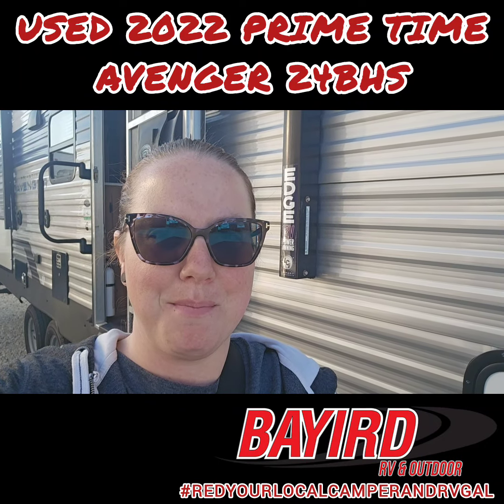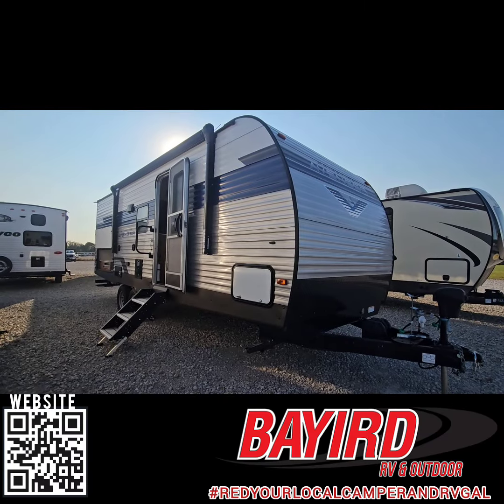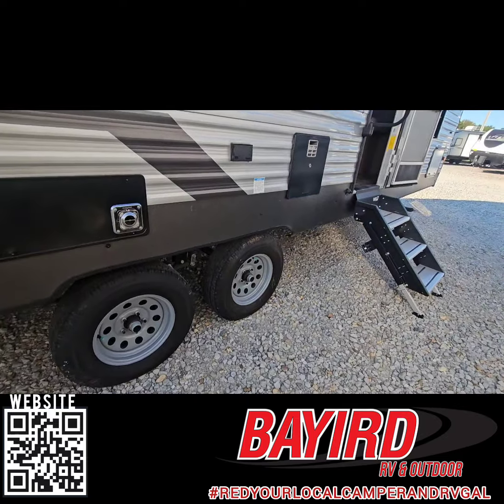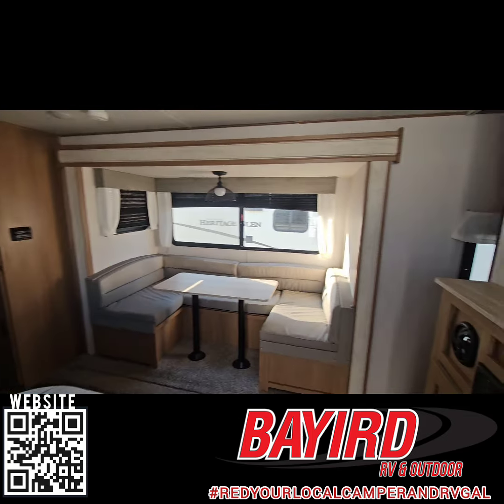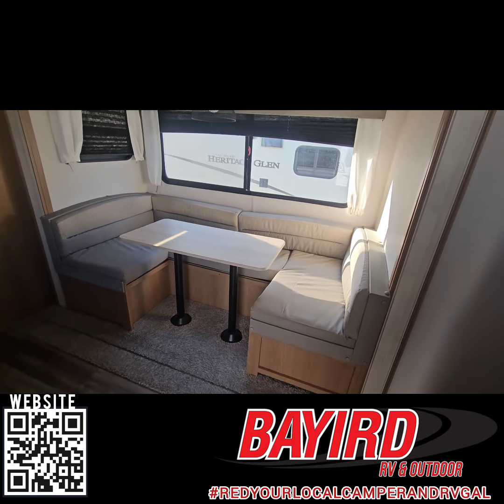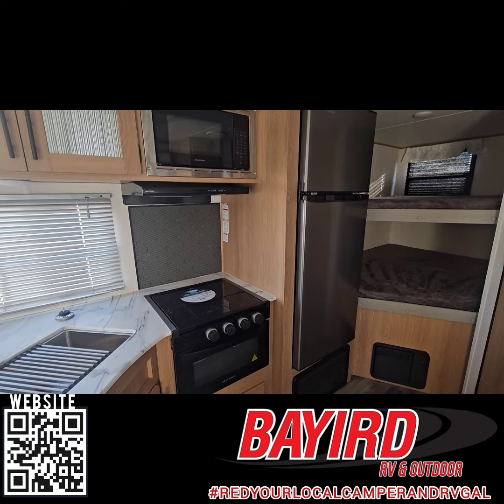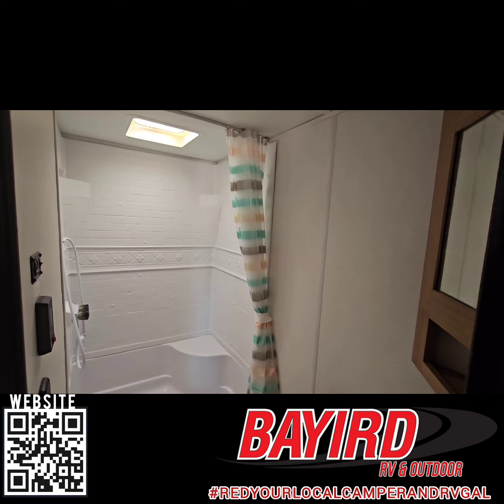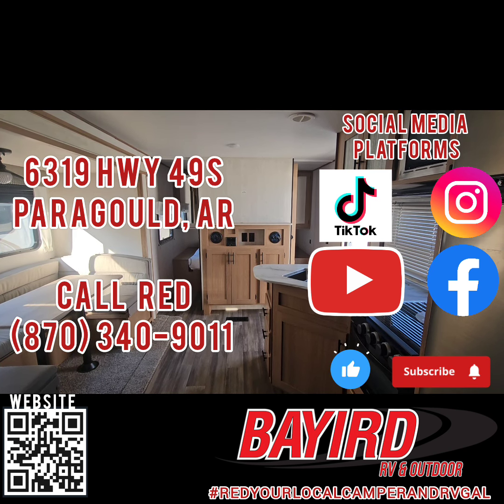2022 Prime Time Avenger 24BHS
Dry Weight:
Hitch Weight:
GVWR:
Payload Weight:

Sleeps 8
Queen Bed
U Shape Dinette/ Converts Full Size Bed
A/C
Furnace
Belly Cover
Farm Sink
Microwave
3 Burner Stove Top
Oven
Cable/ Satalite Hookups
Radio
Outdoor Kitchen